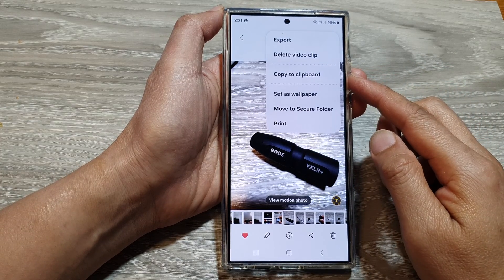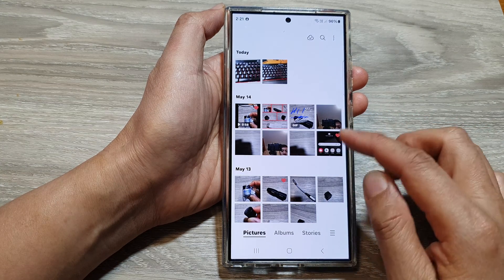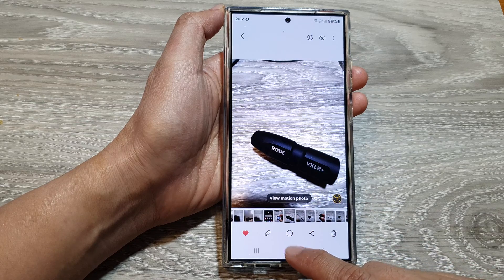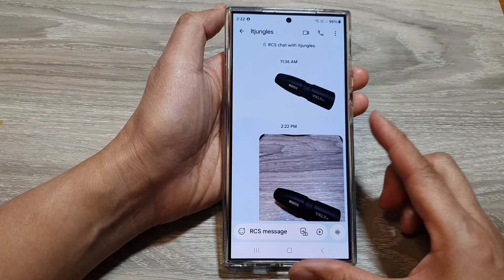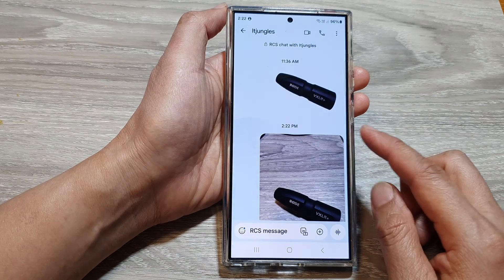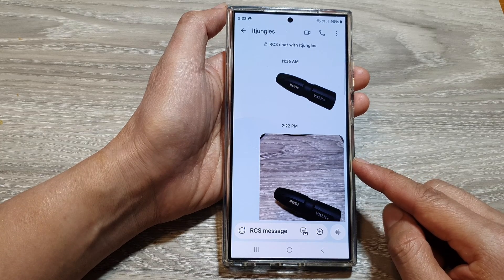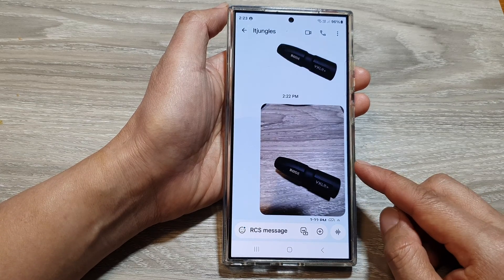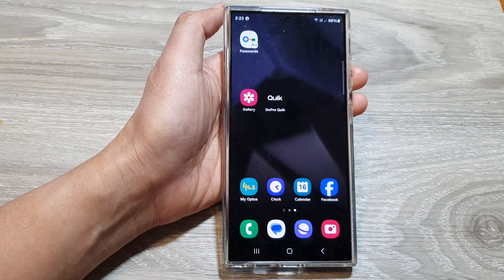Galaxy S24: How to Copy Images to Clipboard In Gallery (Easy Trick!)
Need to quickly copy images from your Galaxy S24's gallery to share or edit them? This simple guide shows you how to copy photos and other images to your clipboard in seconds. We'll cover the steps, how to access the clipboard, and handy tips for using this feature effectively.